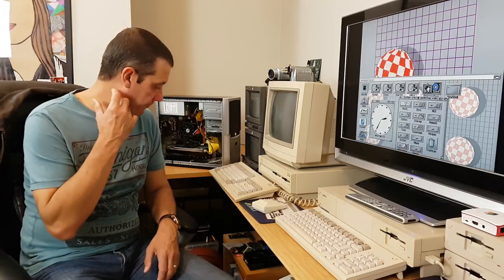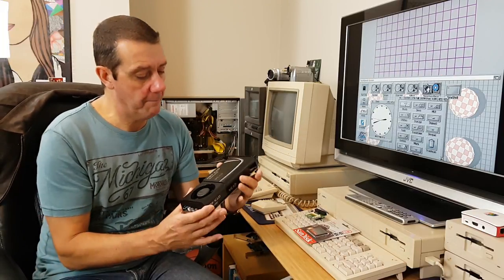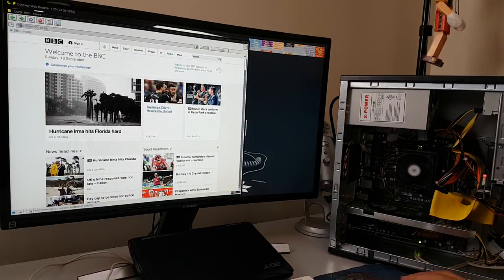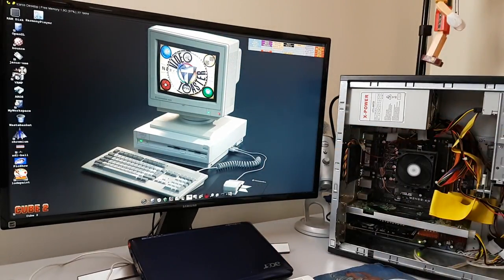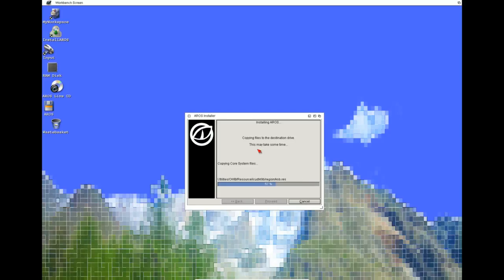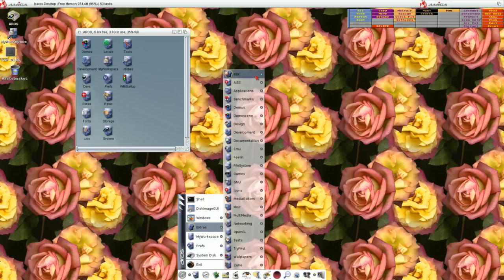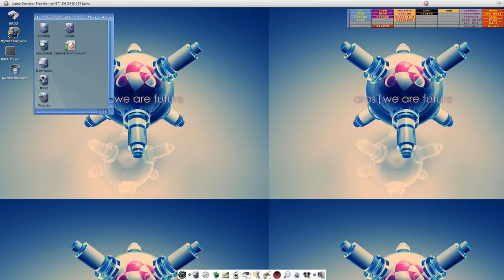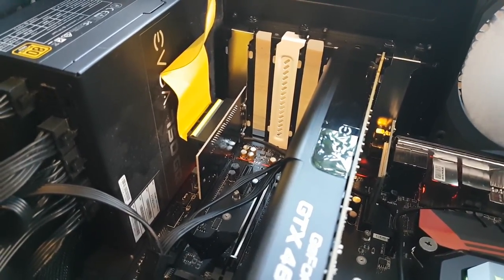Build an Aros based Amiga computer from scrap parts Part 2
Please note Aros works on Sata controllers that support legacy mode!!

This video shows three different Aros machines, one fully configured laptop and two PC's built from machines donated and bits purchased to enhance them. Please note these are my personal thoughts as I am very passionate, but I know other Next Generation machines exist and are fine projects.

However, Aros is Open Source, Based on commodity hardware and available on x86, 68k, Arm and PPC.

If building your own system ensure you have IDE drive connectors or if Sata drive, the bios must be able to enable IDE drive mode for them.

Soundblaster live PCI

Intel Pro PCI

For Graphics card stick to NVidia up to GTX460 for now however I think 500 series should be k and I will test this soon.